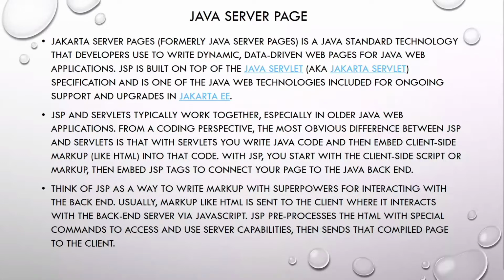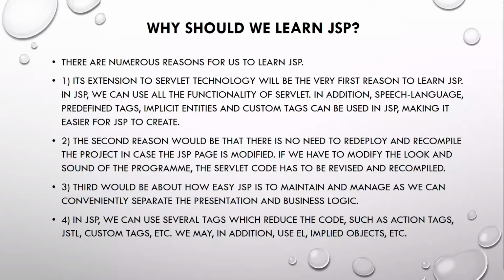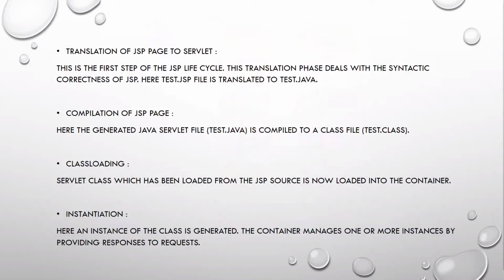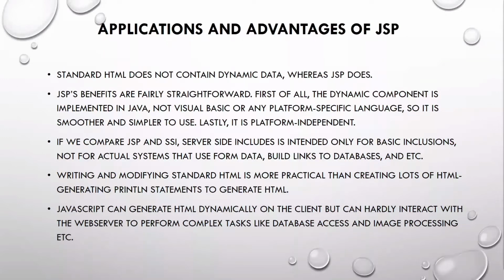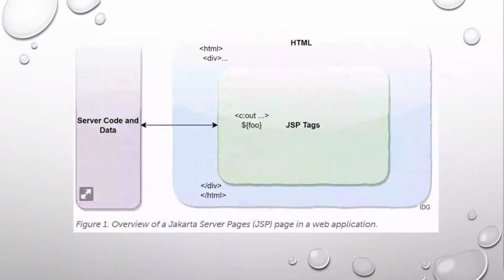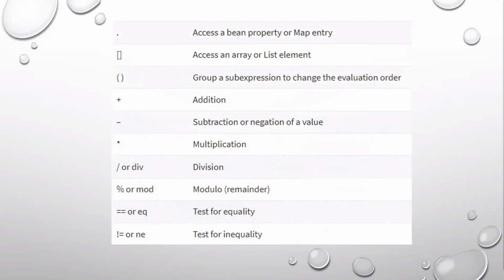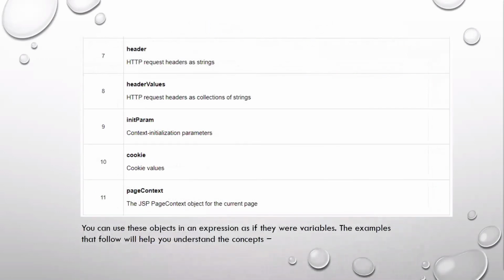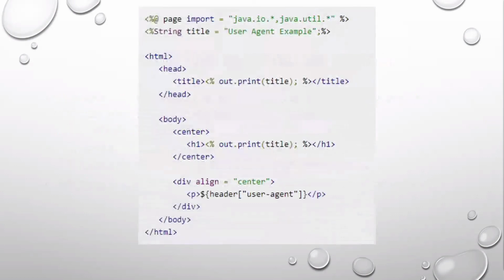Java Server Page Expression Language (JSP EL)